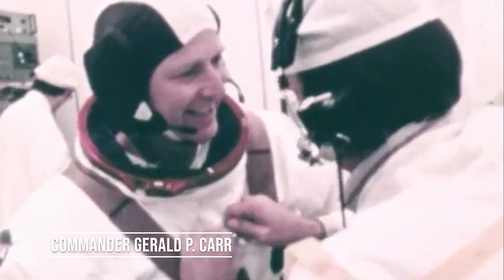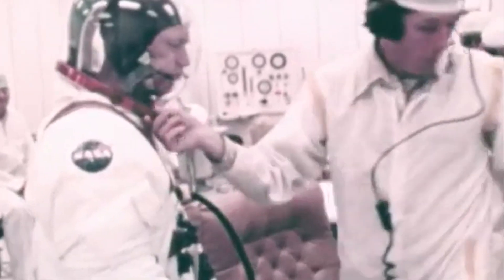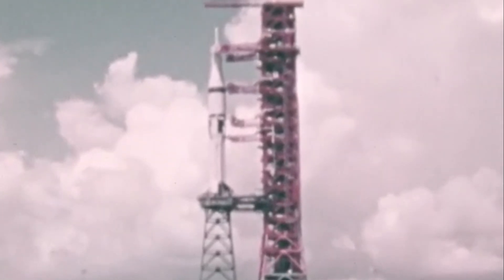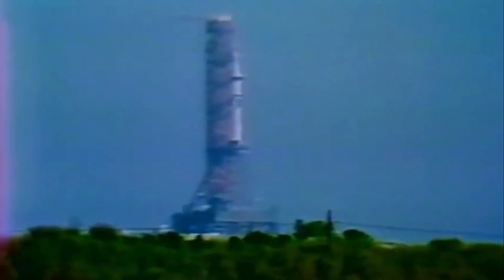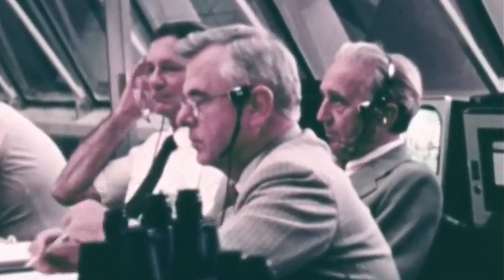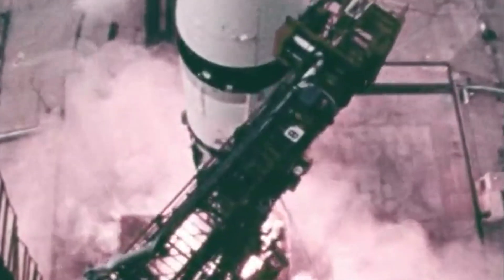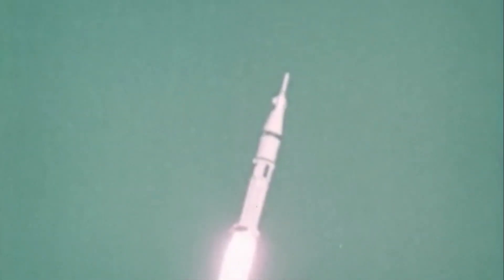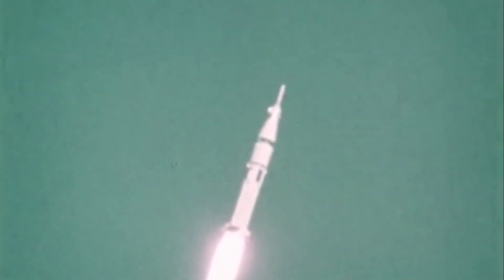Manned Space History | The Launch of Skylab IV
On this edition of @mannedspace1187 we relive the excitement of the launch of Skylab IV - the final Skylab mission!

Footage: NASA